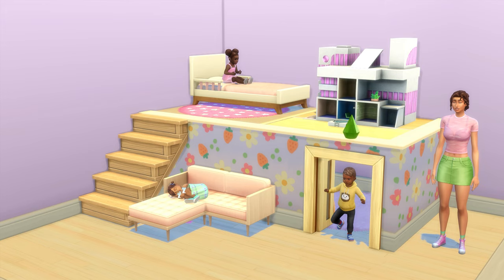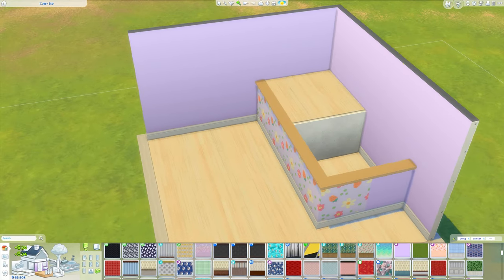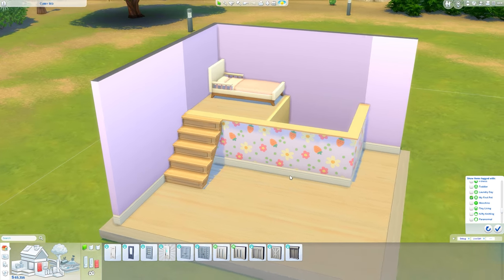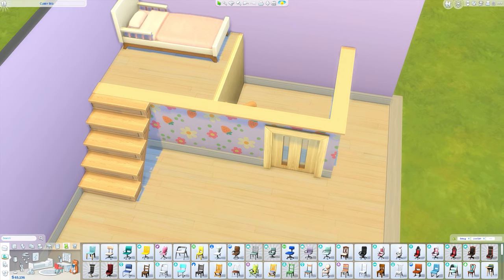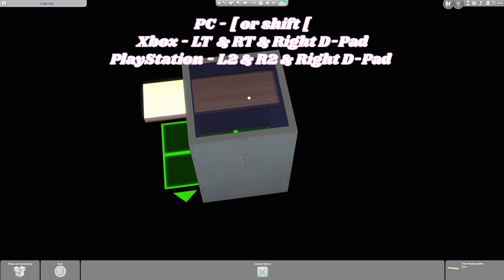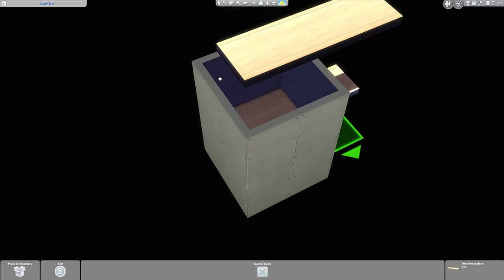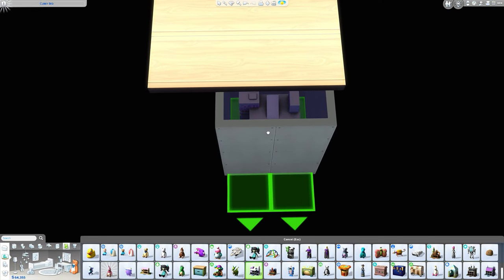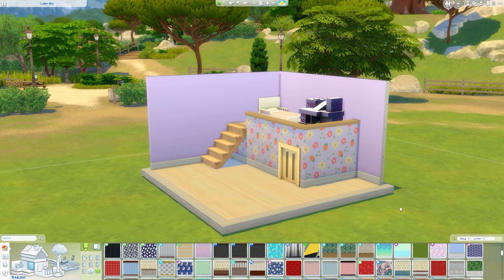Toddler Under Bed Den │ No CC │ Sims 4 │ Tutorial │ PC & Console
I created a den for toddlers